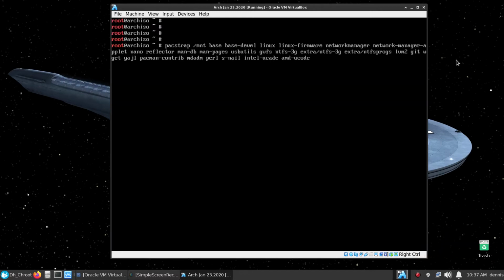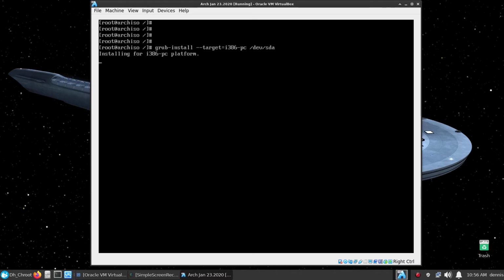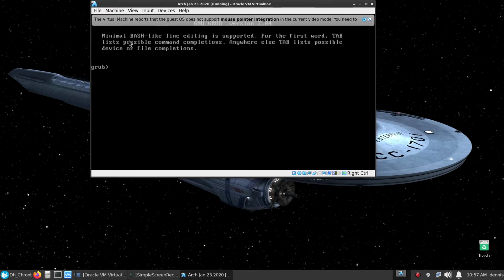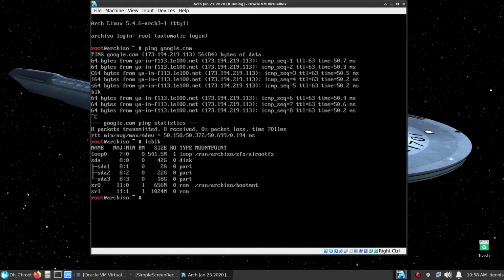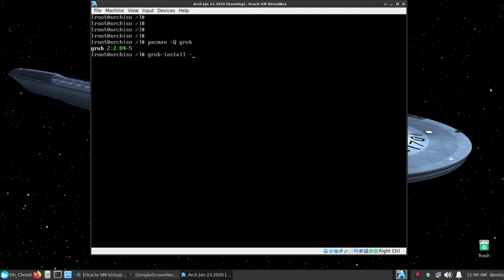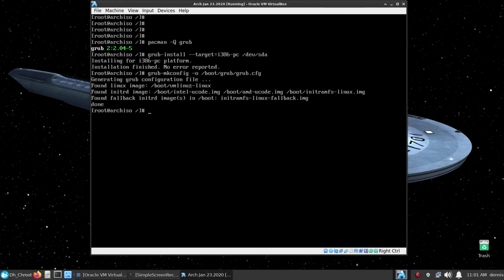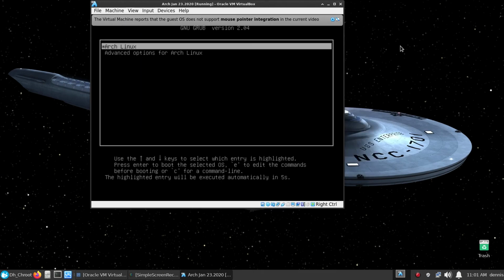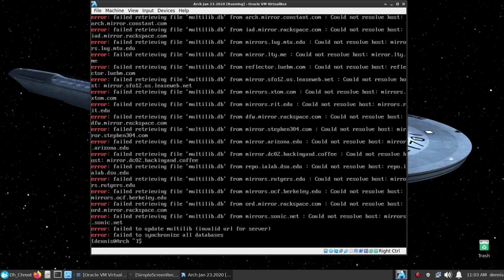Repairing Arch Mistakes During or After Installation: Don't panic!!!!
Just because you left out a step (or two) doesn't mean that you are defeated and/or failed. Don't panic, go through the installation guide that you followed one step at a time until you see what you missed and apply the changes.
Run pacman -Q if you are in doubt about downloading a program to check.

Arch can be cantankerous and challenging at times any way but in most cases it can be resolved.

In the beginning I would have restarted the install from scratch. Until I found out that if you keep calm and collect info on the problem, you can learn to use Arch without too many problems. A lot of the times it just involves reading the error message supplied by the konsole (terminal) and following up on that. So...ROCK ON ARCH LINUX

BTW: The picture is the beach in Gulf Shores Alabama taken July 4 2019. The most beautiful beach in the world. Well, maybe not the world but certainly in the US of A. The sand is not as white as it was pre-Katrina and Ivan. Both hurricanes wreaked havoc on the gulf coast. They started shipping in sand from other places to replace what was lost in the storms. The sand they brought was more gray and dingy looking than that which was already here. The whiteness was attributed to it being made of limestone and not stone or lava. Definitely put the Gulf on your bucket lists.